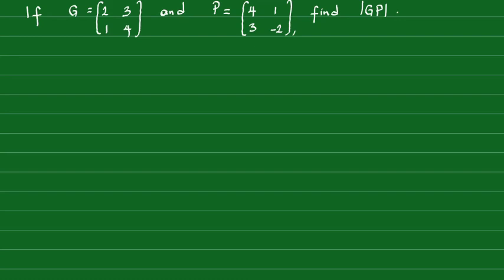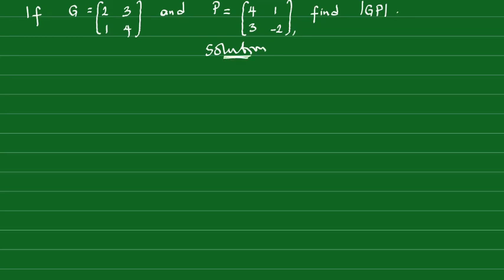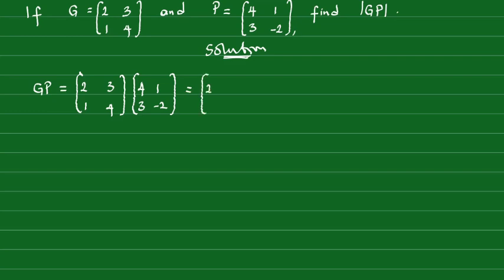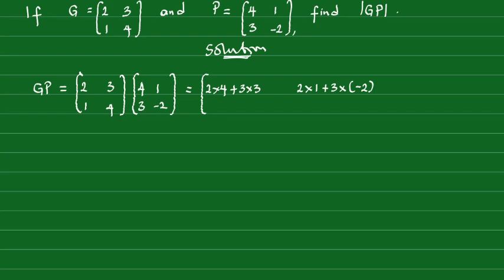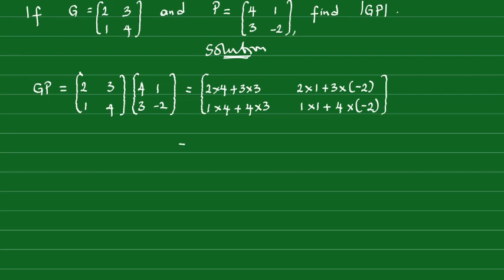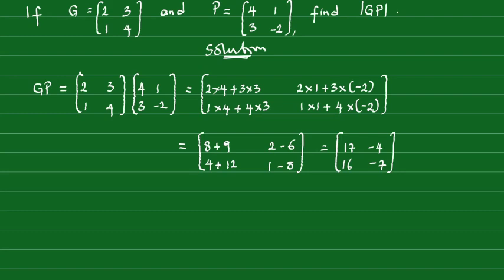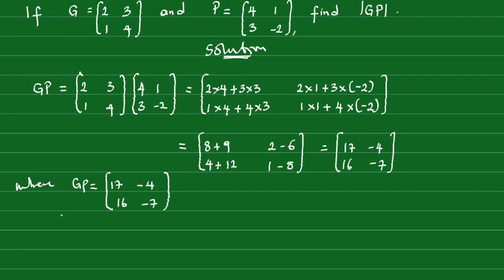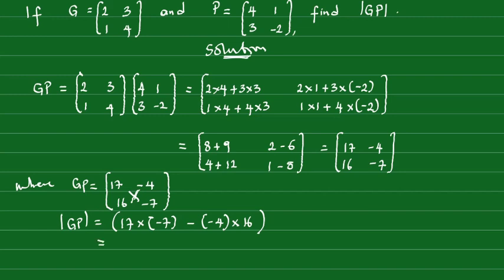Experts take on pce 2000 (24)